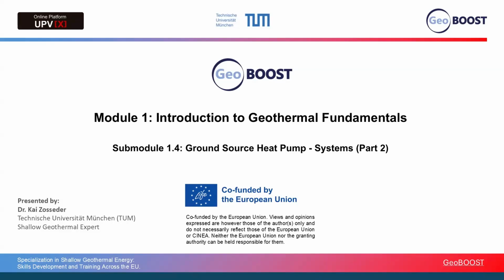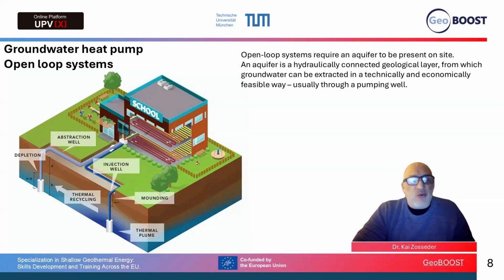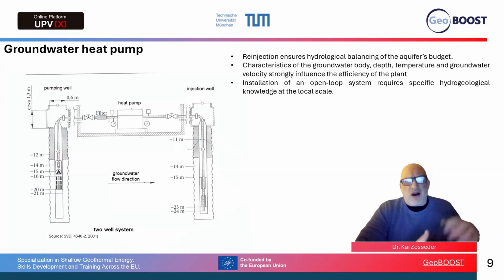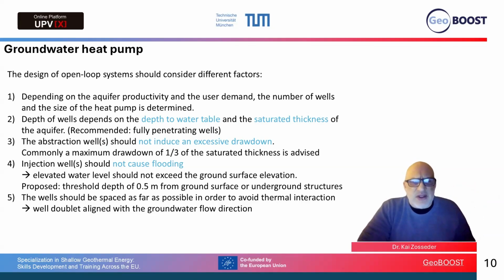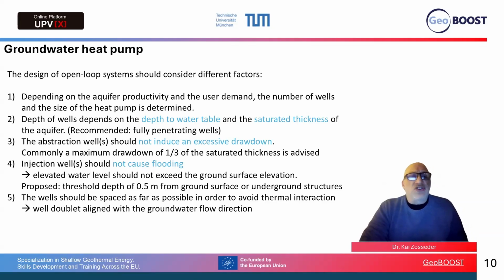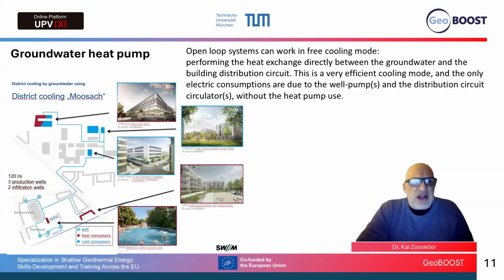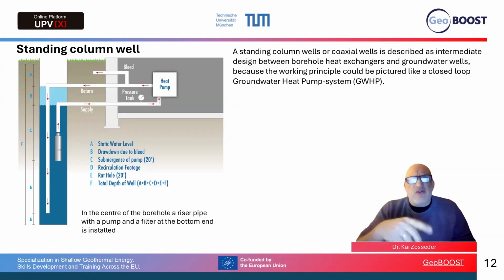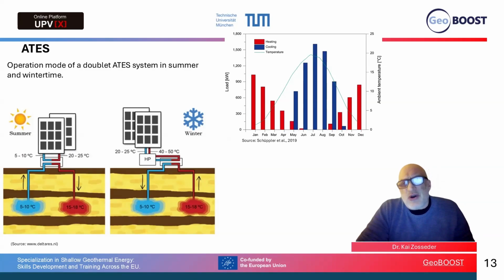Submodule 1.4_Part 2 | 13/106 | UPV